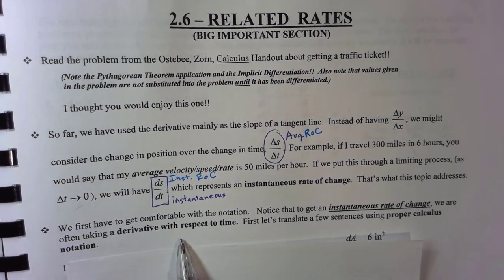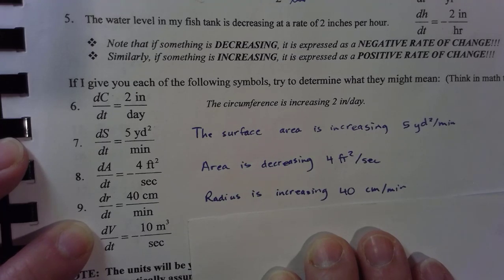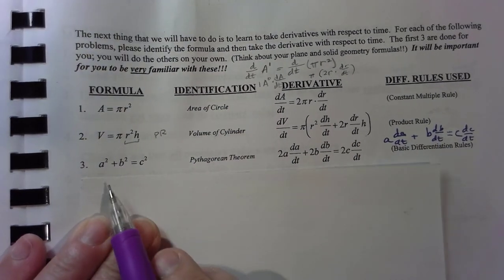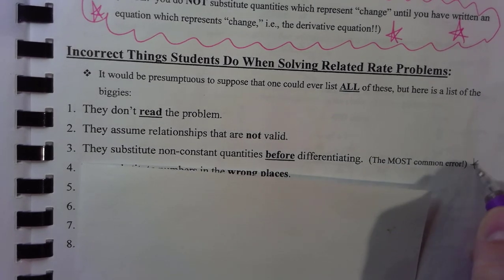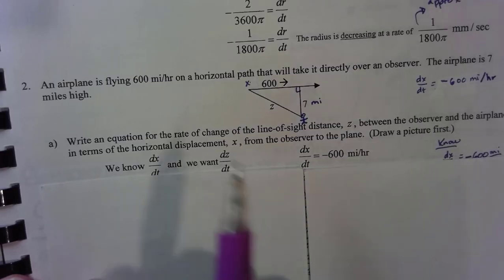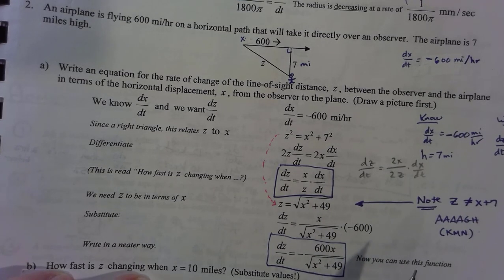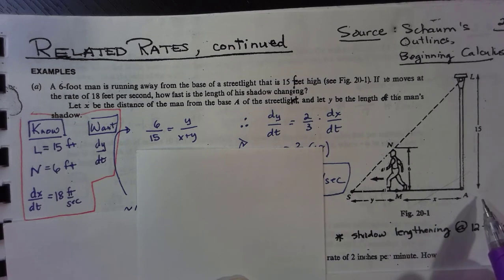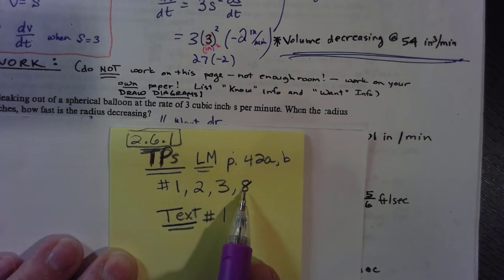2.6: Related Rates